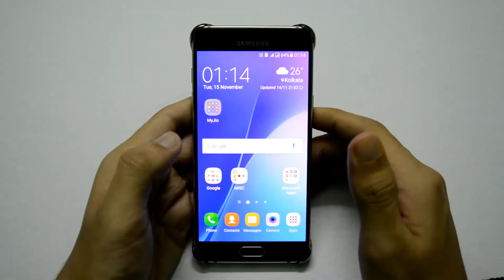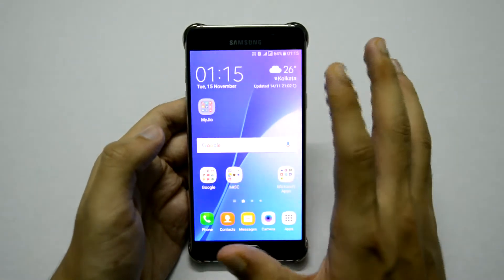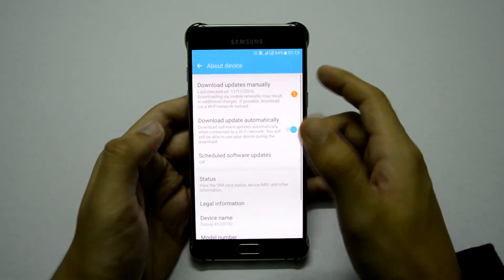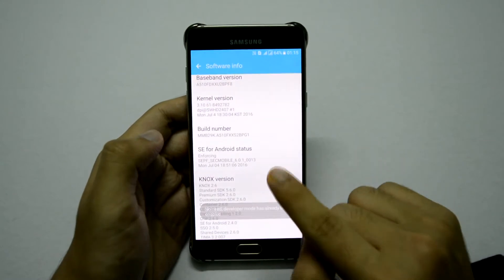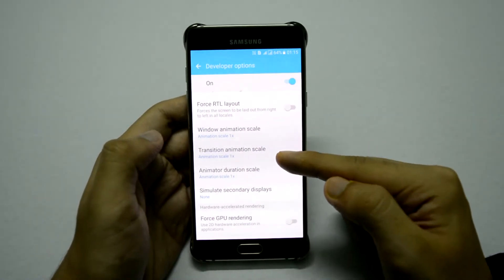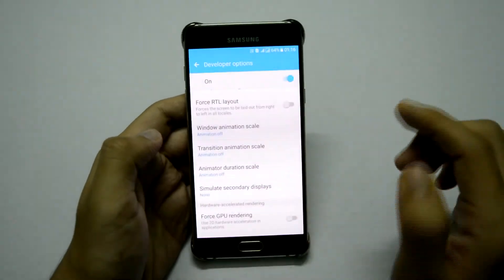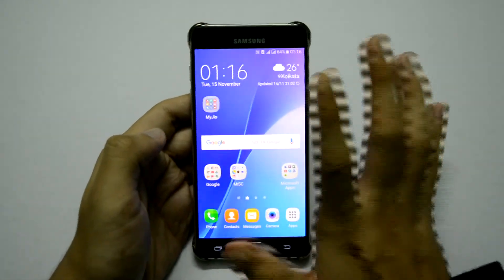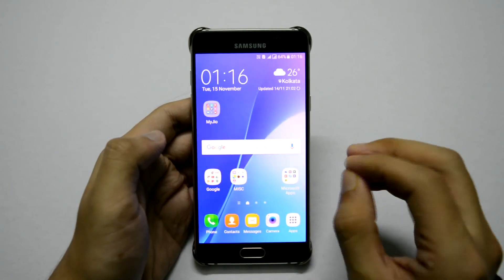HOW TO MAKE YOUR PHONE RUN FASTER?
If this is your question. Then read on!

This video will explain to you all the myths regarding your phone to run faster! And also teach you how to actually make your phone fast!

DEVICE used: SAMSUNG GALAXY A5 (2016)

Also, COMMENT if you have any suggestions!